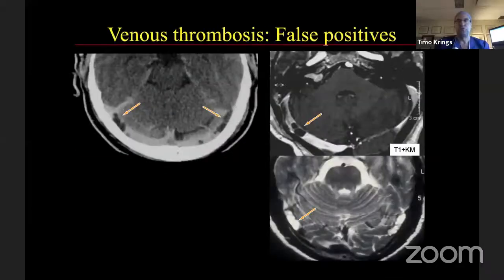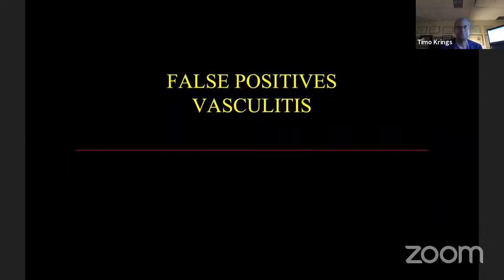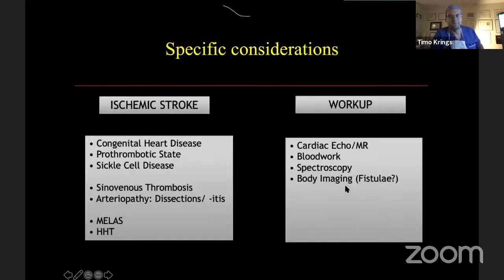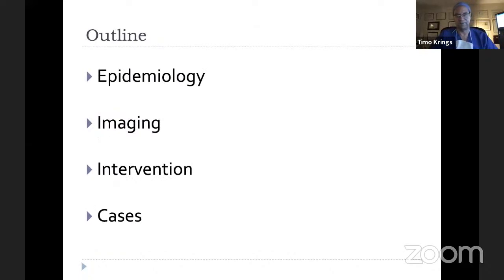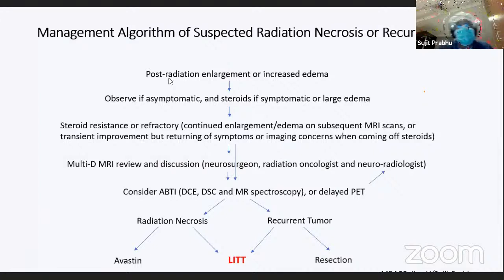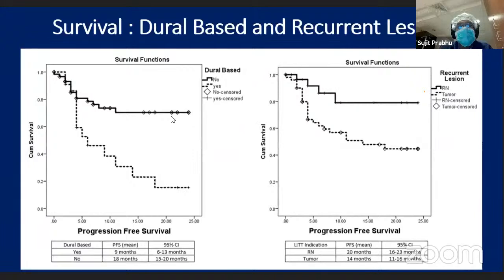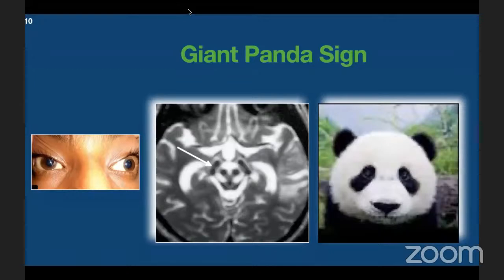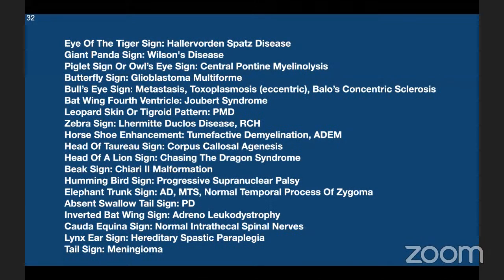Journey to Unfamiliar Domain of Neurological Disease